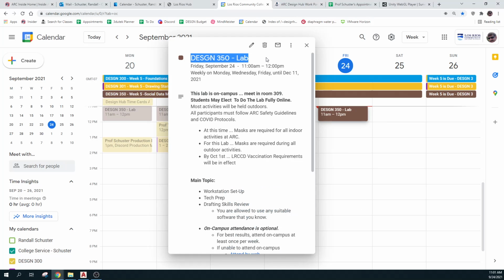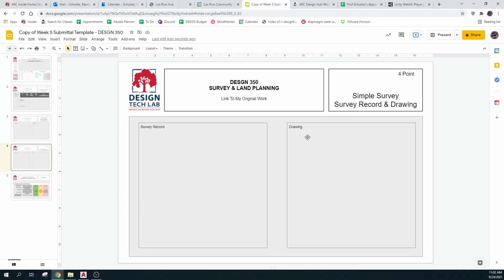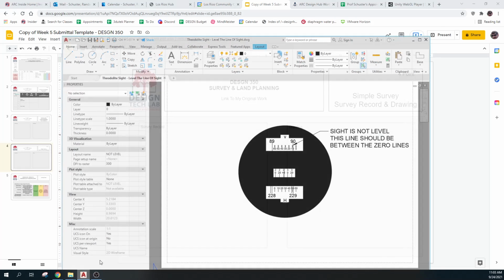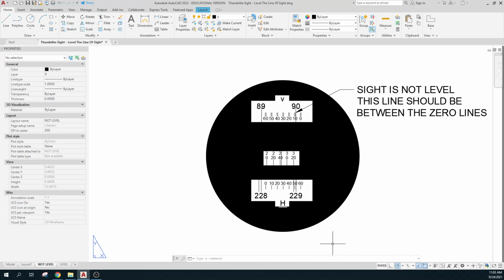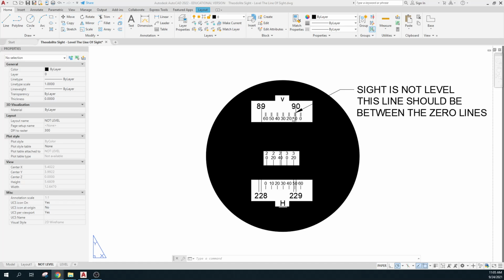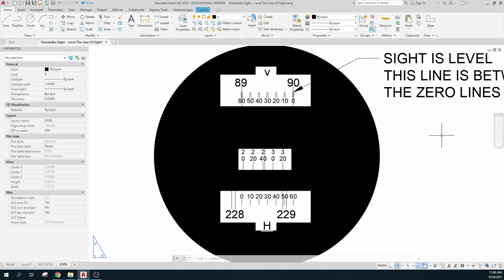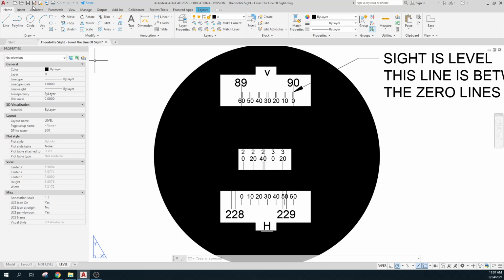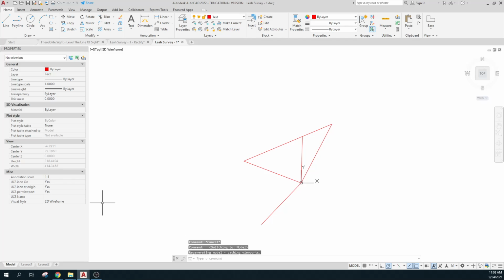350 Lab 9 24 21 2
350 Lab 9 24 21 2